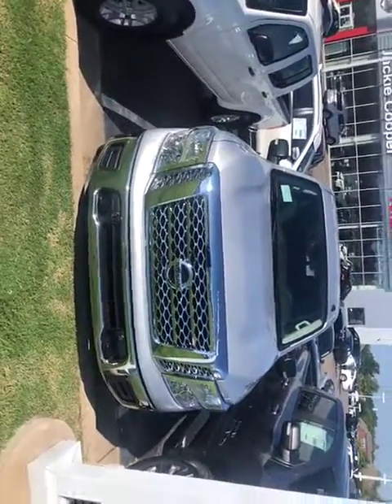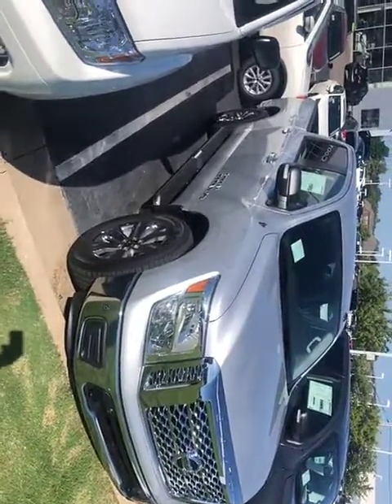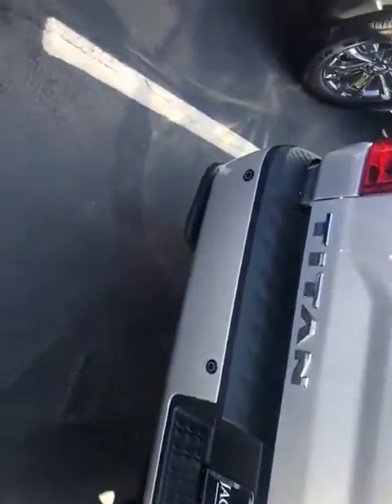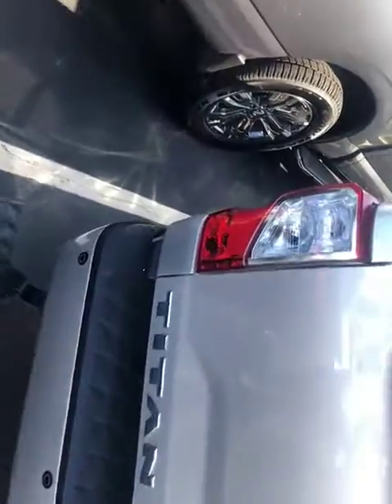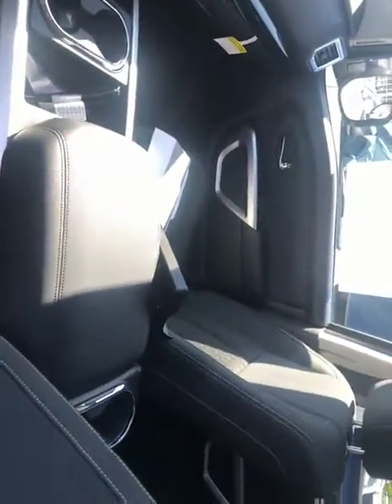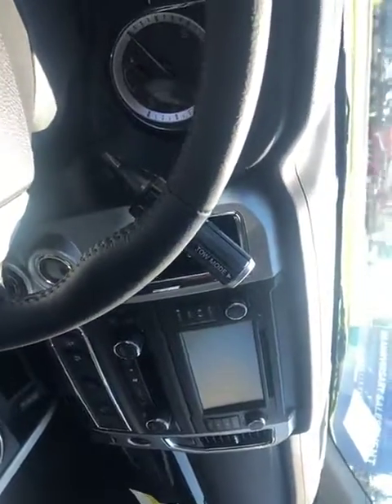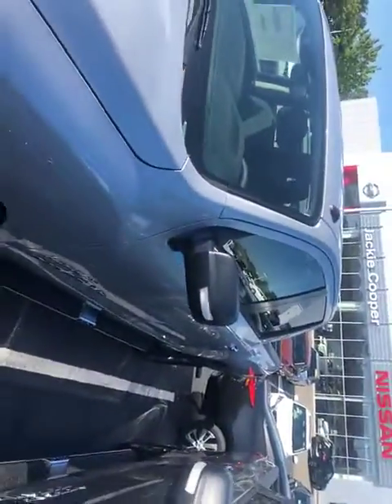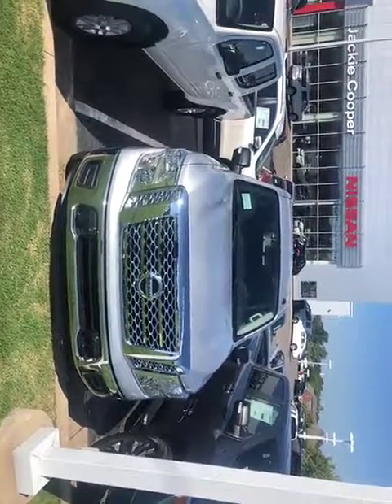2019 Nissan Titan at Jackie Cooper Nissan Tulsa, OK